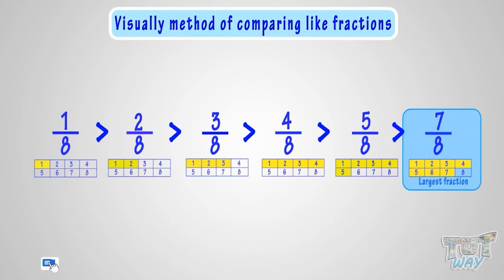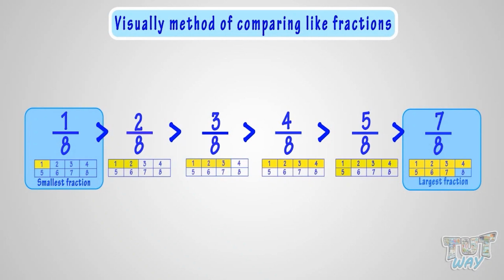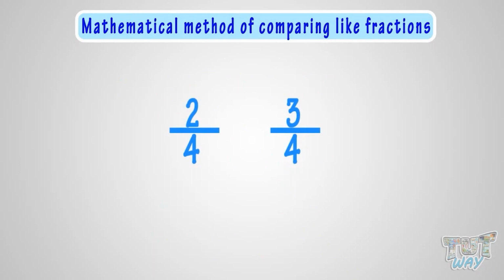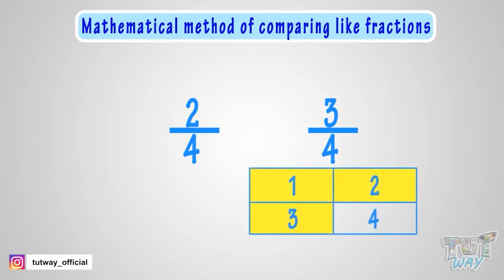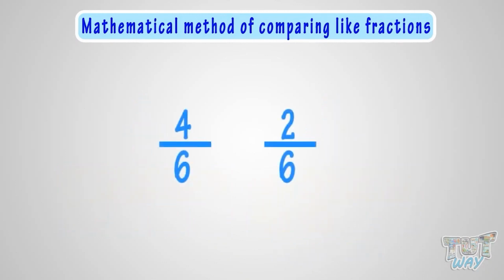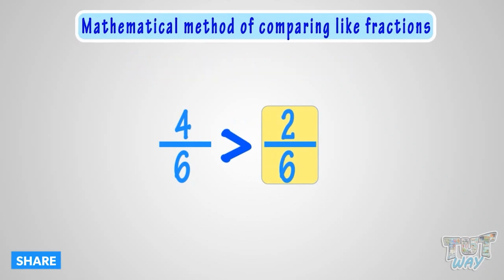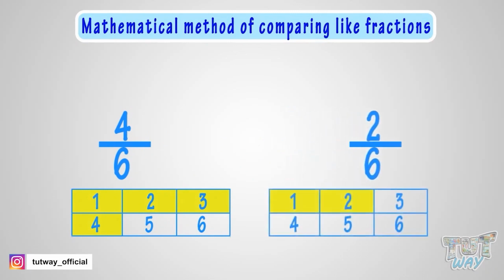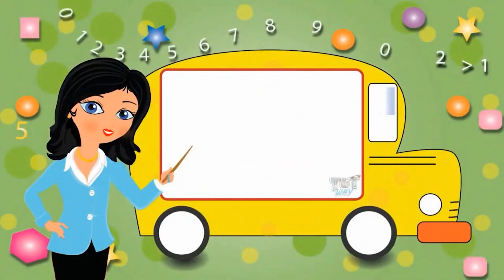Comparing Like fractions - Methods, Explanation & Examples | Like Fractions, Unlike Fractions | Math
This educational video explains about Fractions. This will help them a lot in their daily routine.
Fraction
Bigger fraction or Smaller fraction
Visually method of comparing like fractions
Mathematical method of comparing like fractions
Compare the numerators
Relationship Between Fractions to Decimals
Decimal Numbers
Mixed Numbers